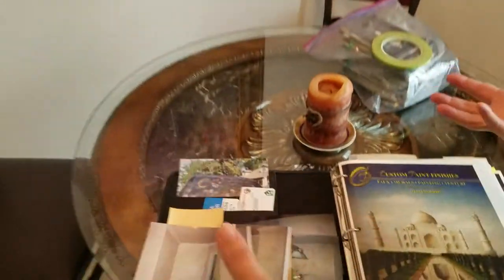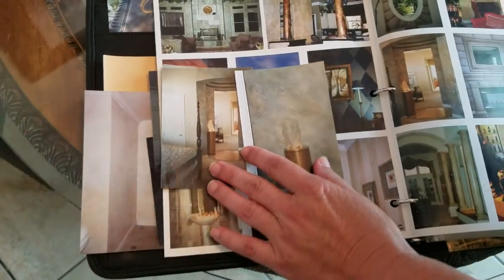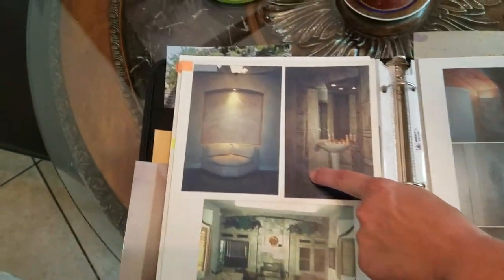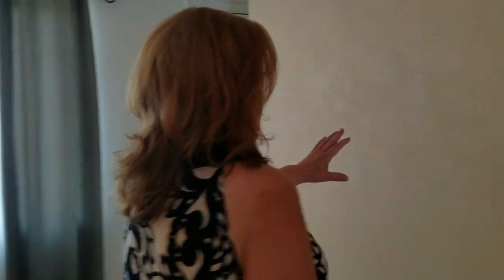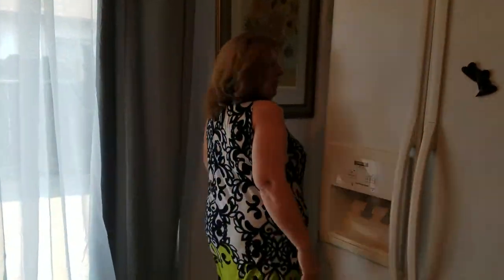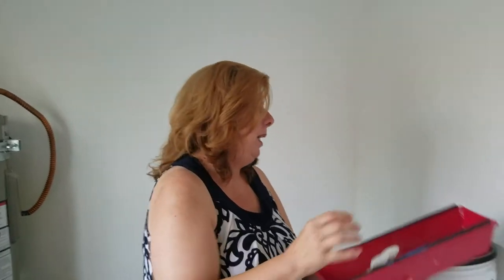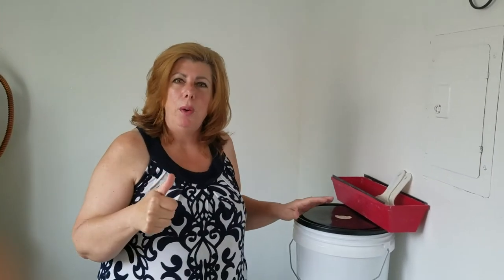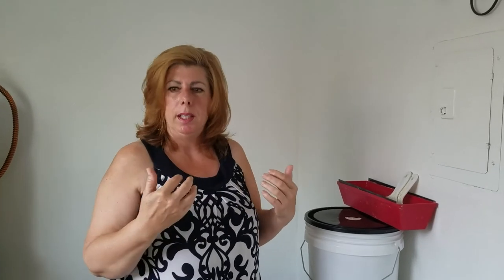DIY Recipe: Custom Texture Finish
DIY Recipe for Custom Texture Finish

Recipe for Texture:
*All Purpose Joint Compound 15" in 5 Gallon bucket or
  approximately 1 1/2 Gallons of Joint Compound
*5-7 Cups of Preferred Latex Paint Color

Stir well to thoroughly mix
1 thin-smooth-coat of 2 Preferred Colored Joint Compound Mixtures, let dry between coats

[Limestone / Marble look ~ use up to 5 thin-smooth-coats of Preferred Colored Joint Compound Mixtures ~ Monochromatic /tone-on-tone works best]
Lightly sand between coats - to create a smooth finish.
Seal with 3 coats of Varathane once you have reached your desired finish.

Recipe for Over-glaze to be Faux Finished atop if you desire:
*1 Part   ~ Preferred Latex Paint Color
*1 Part   ~ Varathane (water based)
*2 Parts ~ Faux Finishing Glaze / Acrylic Glaze

Materials Needed for Custom Texture Finish:
*All Purpose Compound
*5 gallon buckets with lids [1 for each joint compound with color mixture you will be creating ~ usually 2 to 5 and monochromatic / tone-on-tone]
*Preferred Latex Paint  [colors for finish desired]
*Stir sticks
*Texture Pan & Knives [Metal & Plastic ~ variety of sizes] I use the plastic knives for arches / curved areas.
*Sanding blocks med-fine
*Varathane Sealant [water based] & Applicator [best if sprayed on in 3 light coats ~ you can apply by brush as well]

Let dry thoroughly & cure for at least 2-3 days prior to hanging art. Varathane continues to cure for up to 72 hours.

Room 11x13 = 384 Sq Ft [8ft ceiling].
Approx $270. (-/+) materials expense
Contractor Bid based on hourly/daily rate.
[Average Bid (CA) for this custom texture finish would be $1,275-$1,575.]